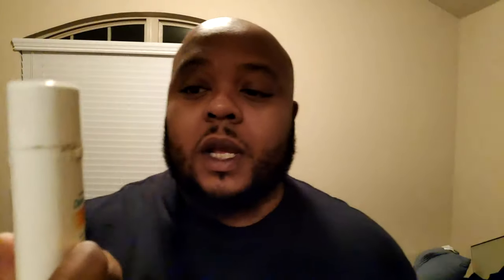Does Natural Deodorant WORK?!?!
All Natural Skin, Hair, Facial, Body Care